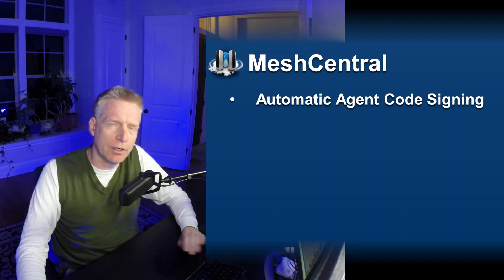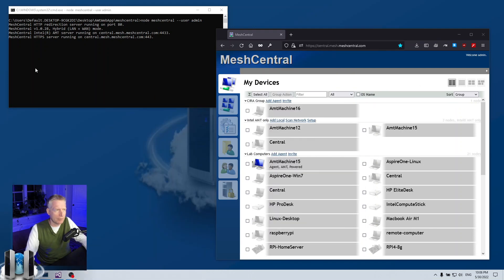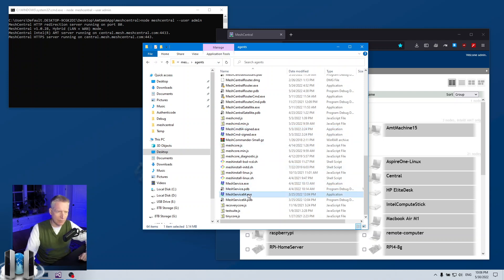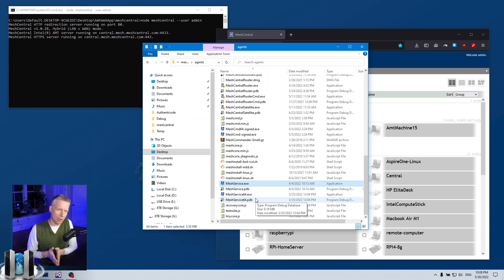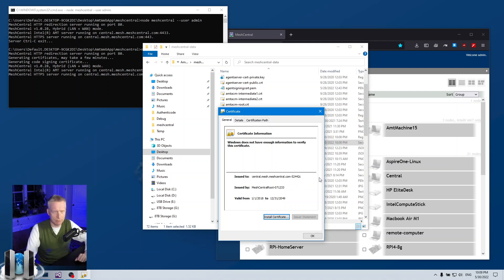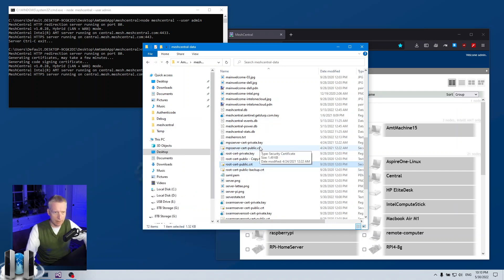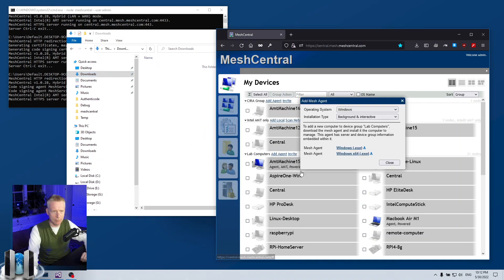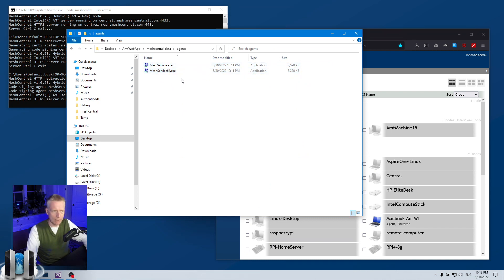MeshCentral - Automatic Agent Code Signing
MeshCentral now has integrated authenticode code signing for the Windows agent. In this video we look at the new self generated code signing certificate, the automatic signing of agents and how to setup your own signing certificate.

00:00 - Introduction
00:20 - Establishing trust with the agent
01:49 - Signed agents no longer provided
04:00 - Generated code signing certificate
06:20 - The "signedagents" folder
07:52 - Downloading the signed agent
08:25 - Using "agents" folder to sign your own agents
09:30 - Having MeshCentral sign the agent using your own cert
12:10 - Authenticode-JS certificate format
12:58 - Conclusion